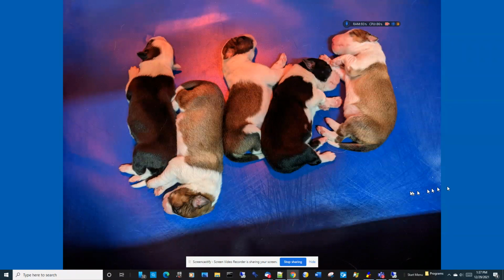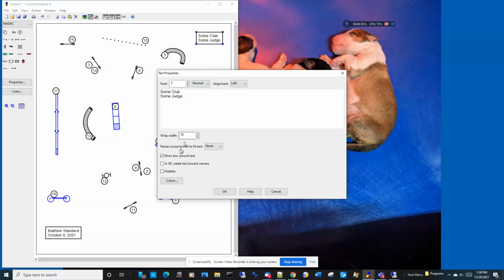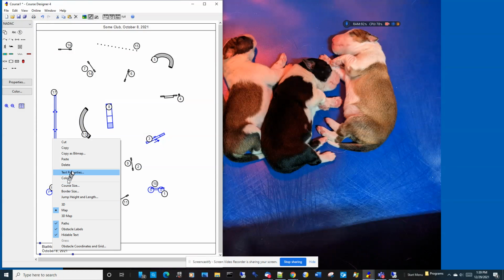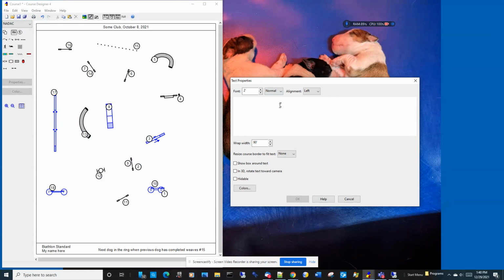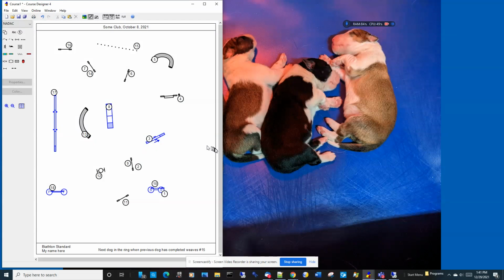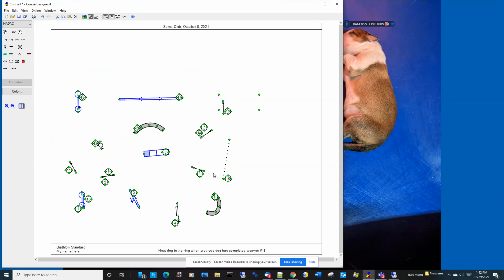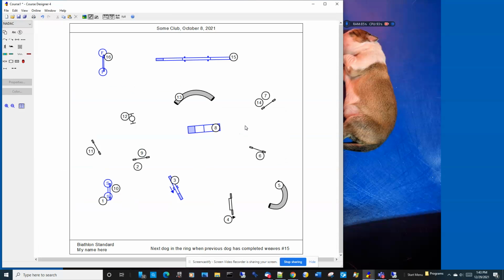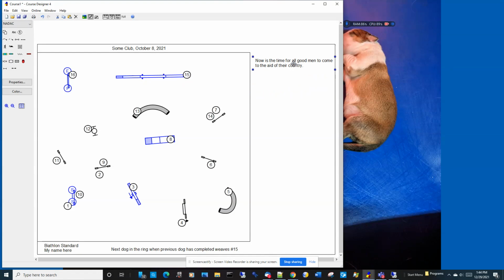Manipulating Text Boxes in CD4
Demonstration of options for displaying text inside and outside of the course diagram